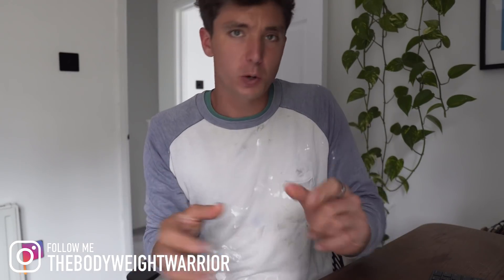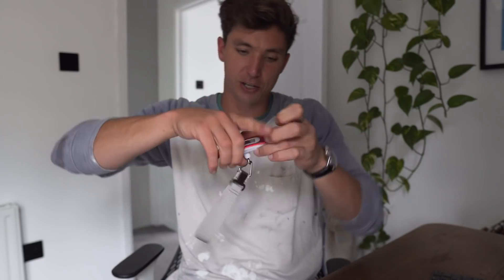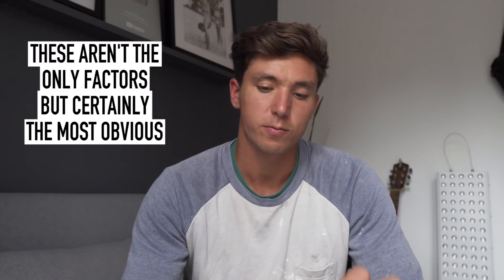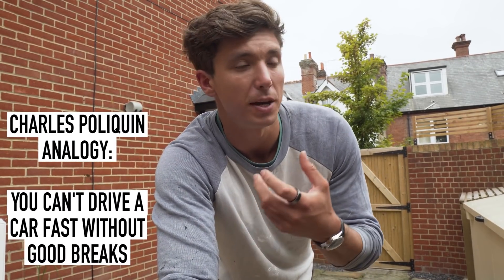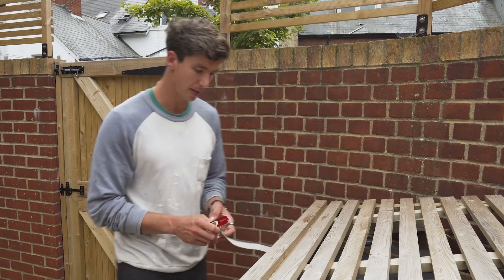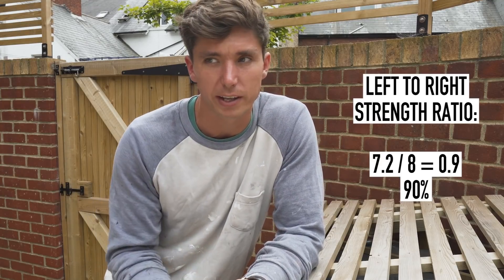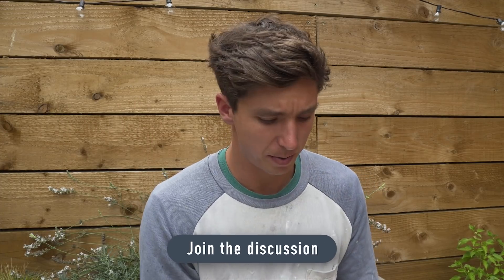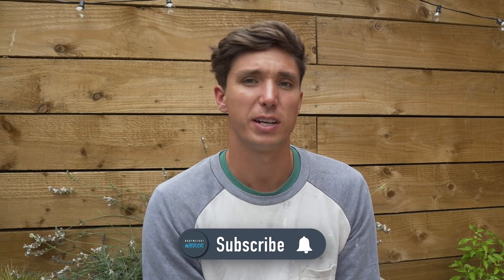$10 Tool For Measuring Injury Rehab!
Programs for handstands, skills, strength, mass gain, flexibility and more!

In this episode, I share how I've been using a travel luggage scale to track and assess my injury rehab process for my infraspinatus tear. Measuring and assessing rehab progress is absolutely crucial and provides many mental benefits which is a large part of full injury recovery.